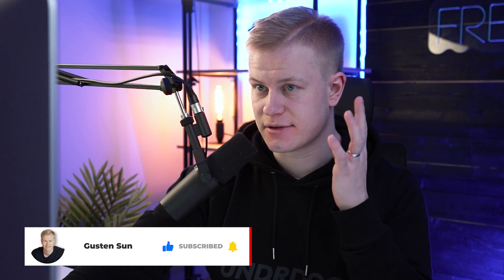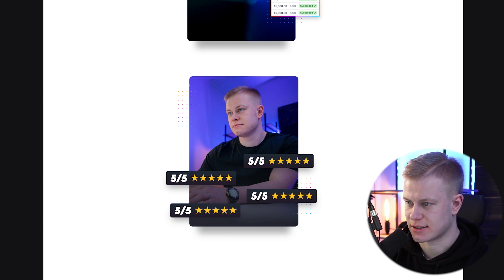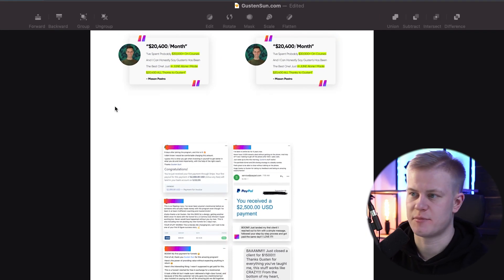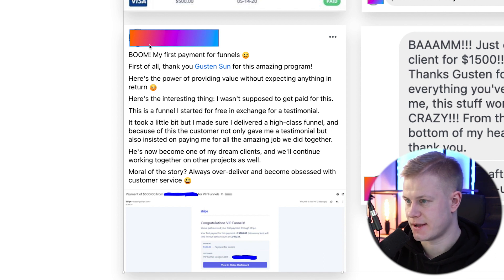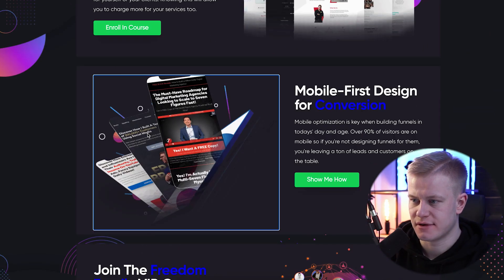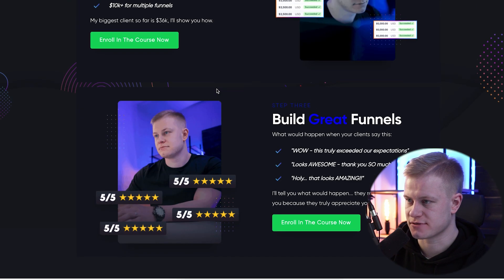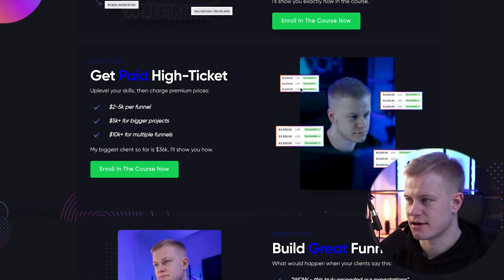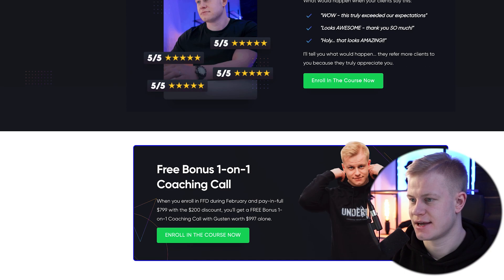3 SIMPLE Hacks to Increase Conversions | Clickfunnels Tutorial